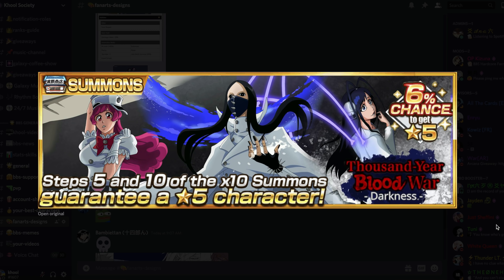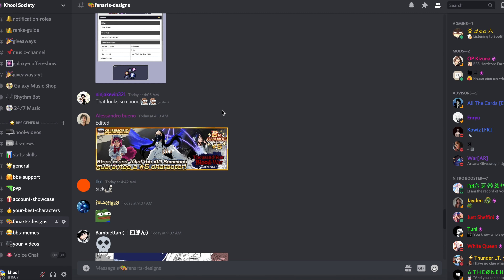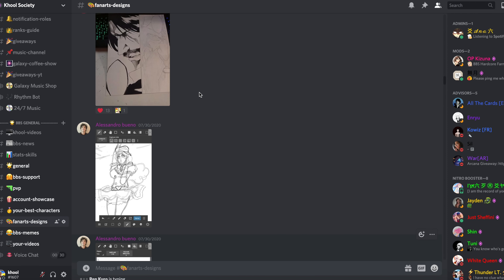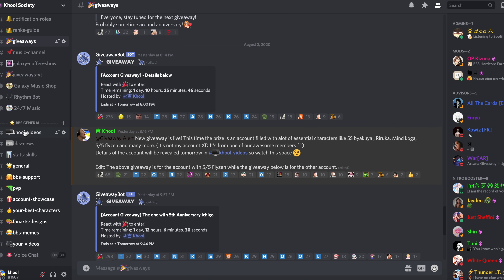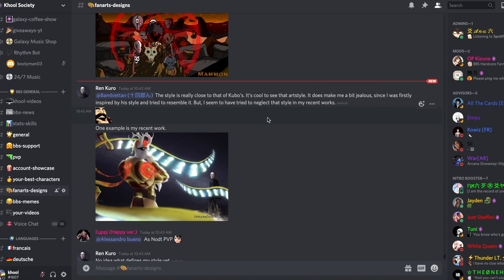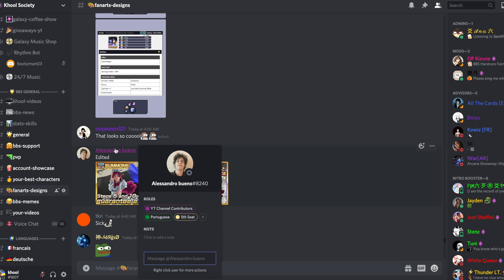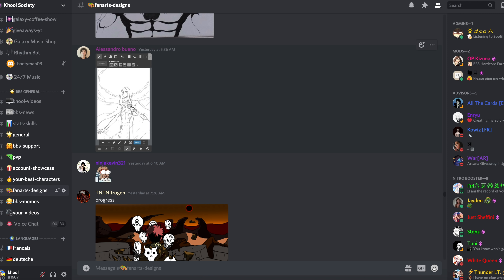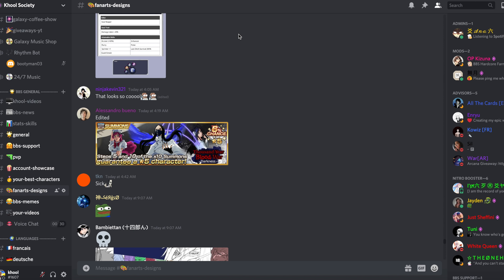[FANART] 🇺🇸/🇫🇷 TYBW 11 FANMADE BANNER FT AS NODT, MENINAS, GISELLE 😍 Bleach Brave Souls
If you’re P2P, you can always buy a pack here and there but please stay within your mean: do not spend money you can’t afford just because something is tempting.

Enjoy responsibly!

Timeline:
0:00 - Opening
0:16 - English - Exploring the arts
3:35 - English - Giveaway info
5:12 - Français - Les artistes et leur travaux
8:31 - Français - Les infos du Giveaway
9:42 - Ending

(This intro is a fraction of the above AMV I made using snippets of animations done by talented independent fan animators around the world. All source materials are credited there)
THUMBNAIL CREDITS: Art by A. Bueno (on our Discord)